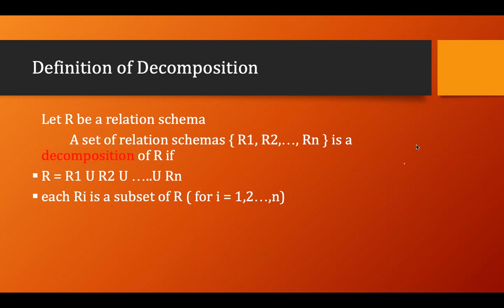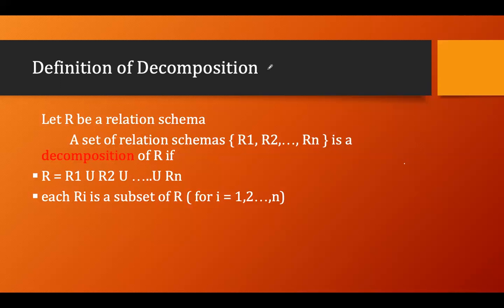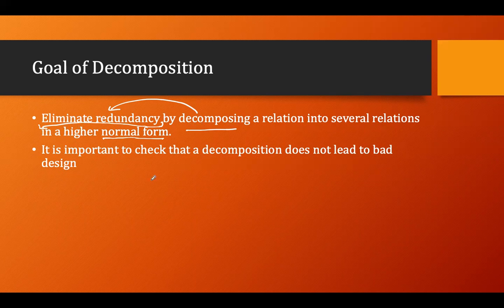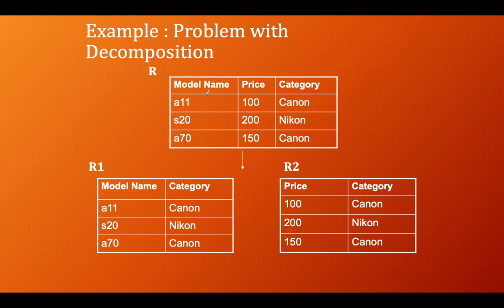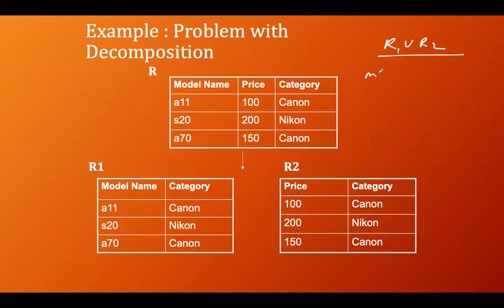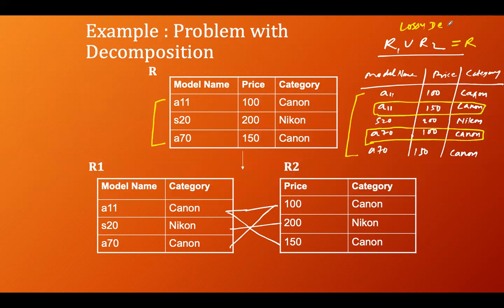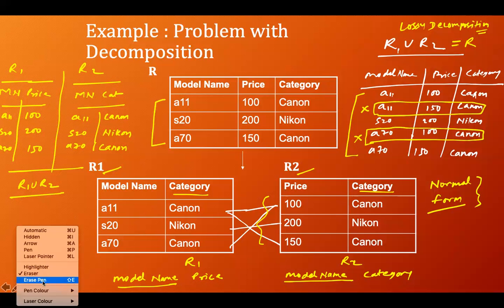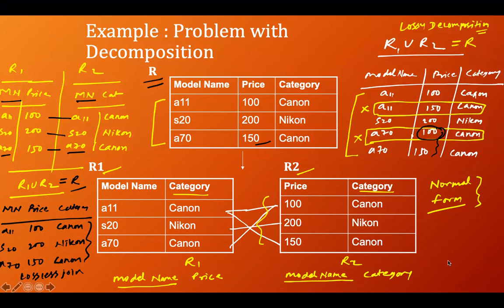Table Decomposition | Lecture - 22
Table Decomposition